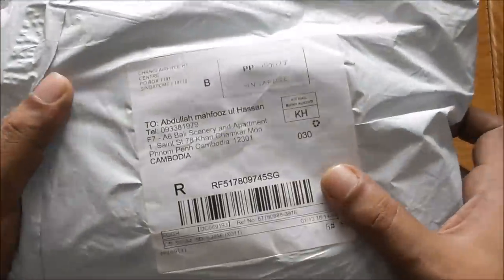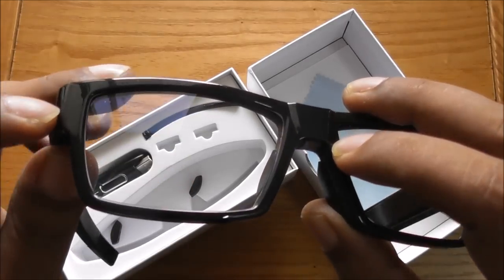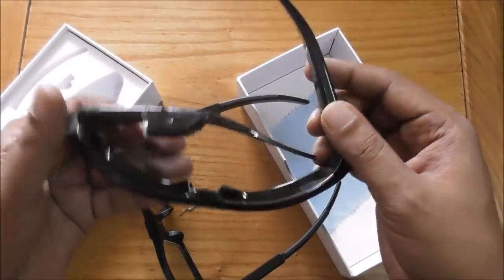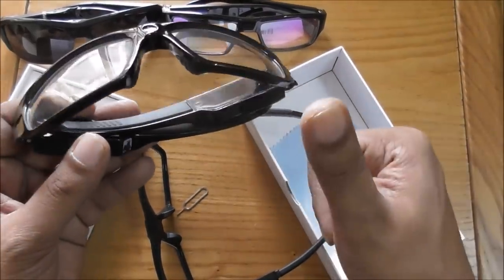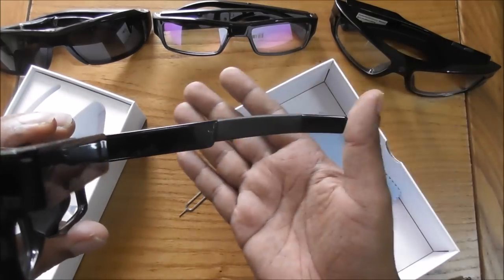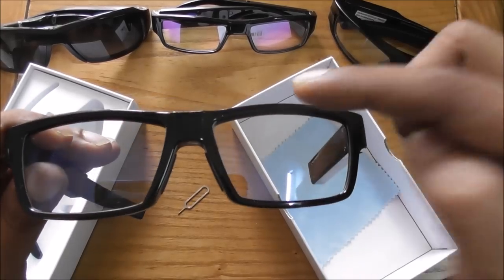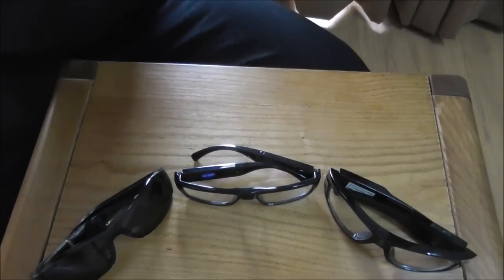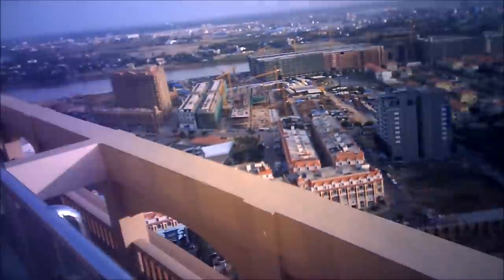G2 HIDDEN CAMERA GLASSES BEST BUDGET GADGET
TJL - G2 16 GB HIDDEN MINI 1080P FULL HD BEST CAMCORDER SMART TOUCH VIDEO ( NO PIN HOLE NO VISIBLE LENSE )

Main Features:
● Sporty, lightweight, and weather resistant
● All visible things can be recorded
● Touch-type touch switch, no buttons or button structure, hidden data interface, hidden work indicator design
● Material: PC lens and PC frame
● It can record 70 minutes long continuous recording
● Ergonomic design, professional glasses mold manufacturing, ultra-light and portable
● Centralized lens design, the camera and eye line of sight consistent with a 120 degrees angle of view
● Removable lens frame design, it can replace myopia lenses and polarized lenses